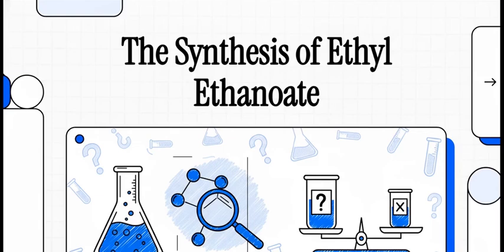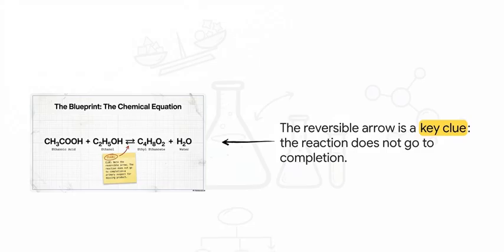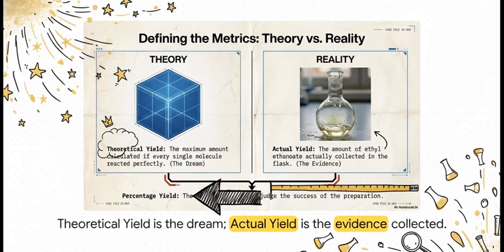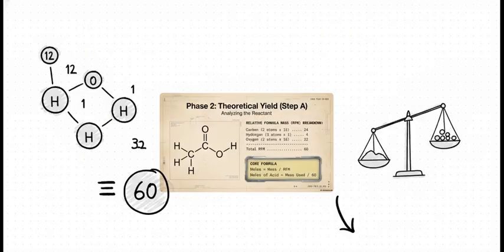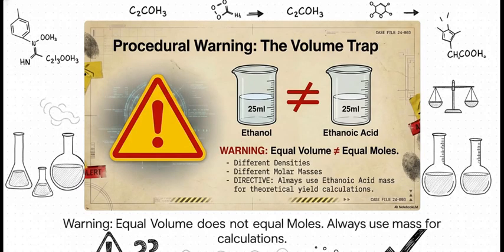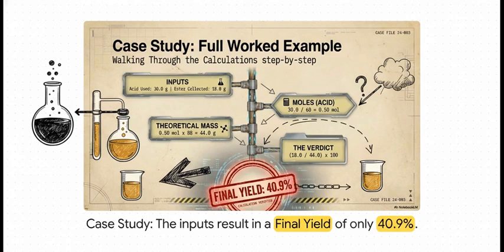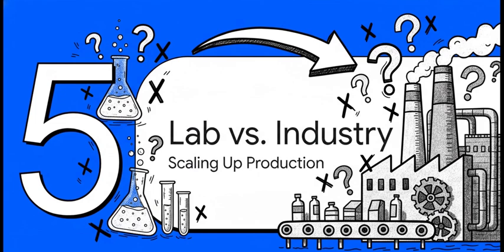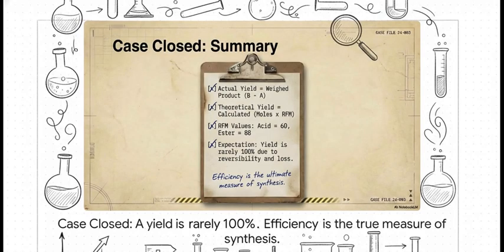Synthesis of ethyl ethanoate / nail remover